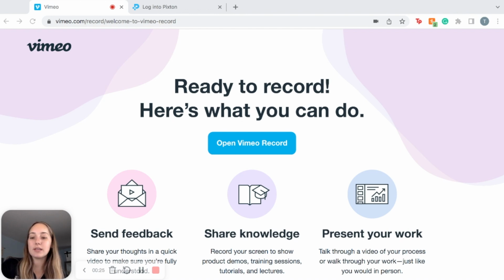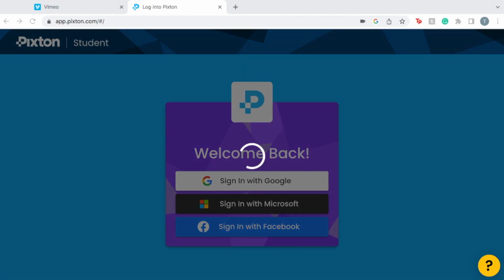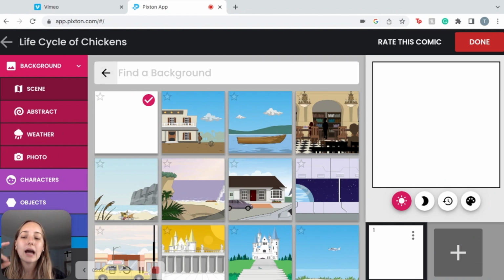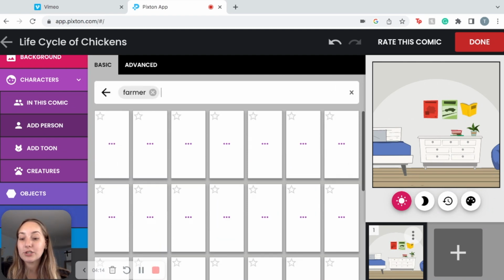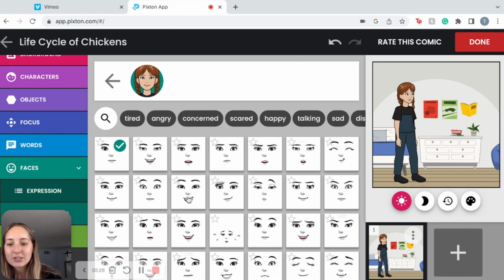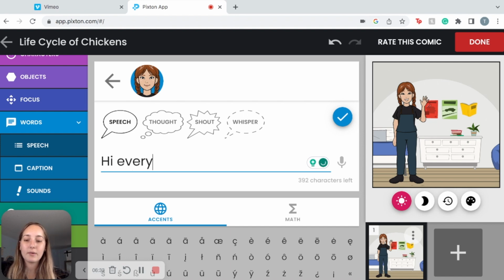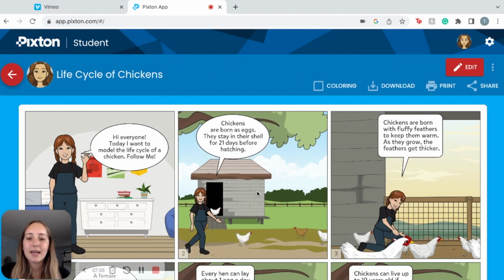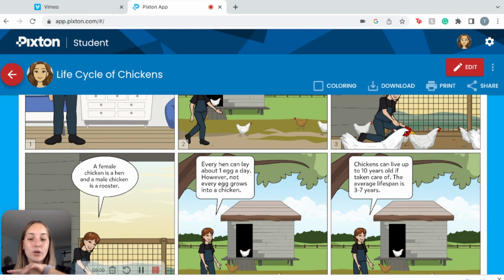Animal Life Cycles- Pixton Instructional Video